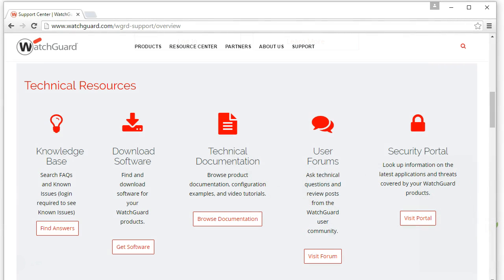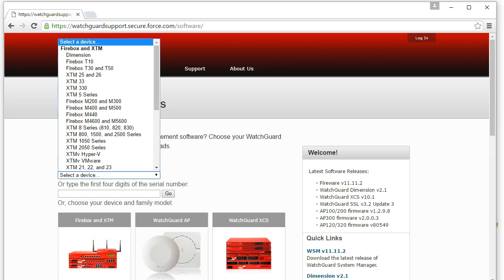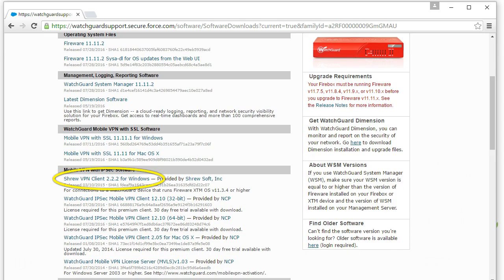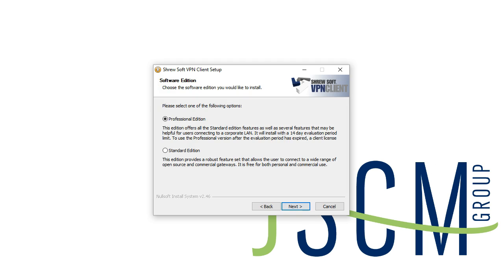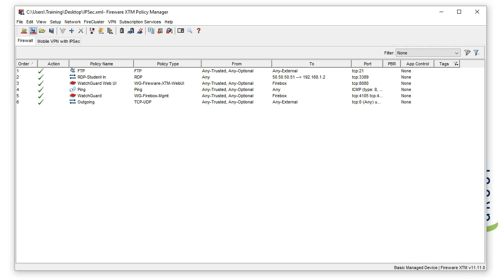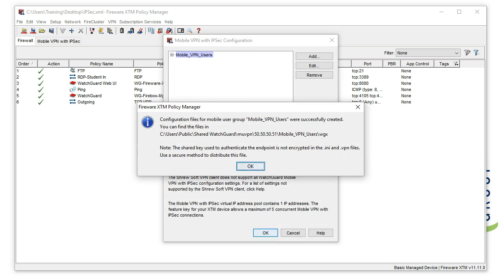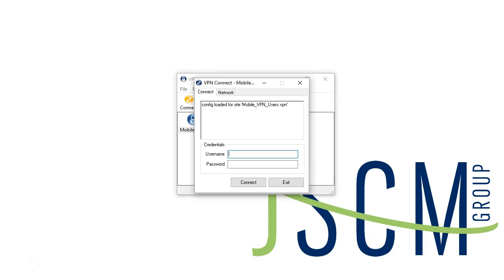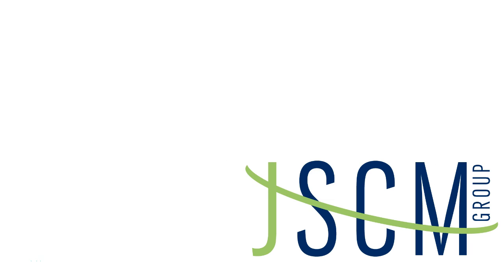IPSecVPN2 ShrewSoft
This month, Certified WatchGuard Expert Madison Slater continues her multi-part series on IPSec VPNs. In this installment, she will review setting up the VPN with Shrewsoft.